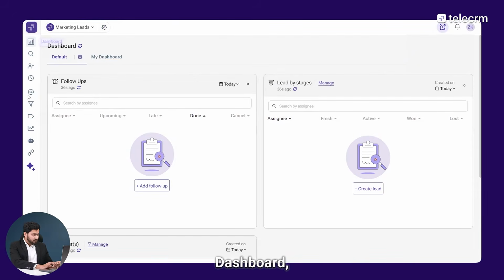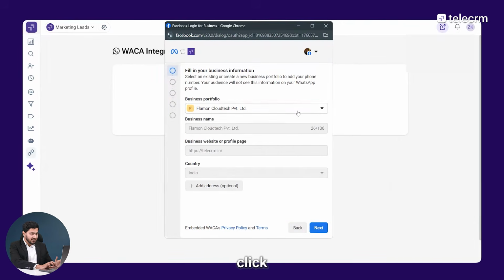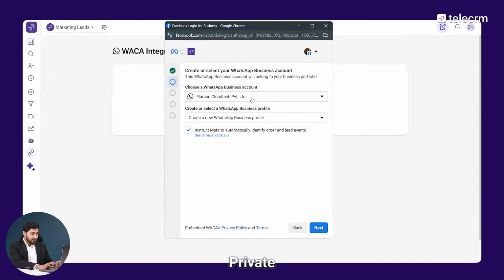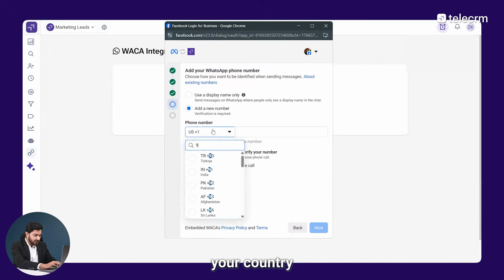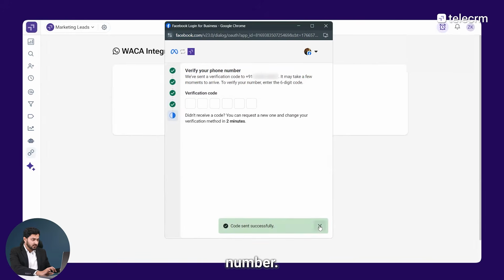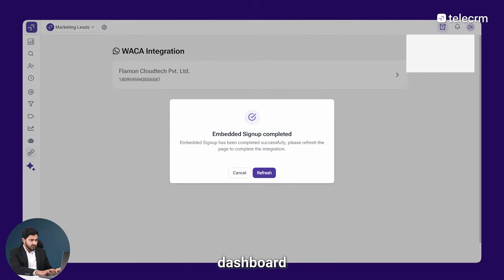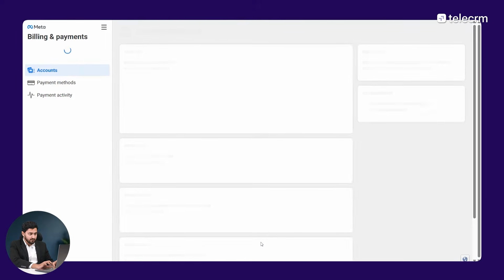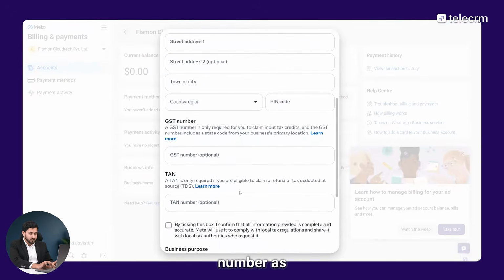How to Setup WhatsApp API for Business Directly From telecrm | WhatsApp Cloud API Setup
Setting up WhatsApp Cloud API is a lengthy process. But with telecrm, the entire setup is guided, simple and takes only a few minutes.

In this video, you’ll learn how to connect your business number to WhatsApp Cloud API directly from telecrm without needing any third-party provider or external dashboard.

We’ll walk you through:

• How to create or connect your WhatsApp Business account
• Prerequisites to setup WhatsApp Cloud API
• How to complete the verification steps from telecrm

Once the setup is complete, you’ll be able to:
• Send approved message templates
• Run WhatsApp automations
• Use chat-based follow-ups
• Manage all conversations in one place
• Track message delivery and replies

If you’ve been wanting to move from the basic WhatsApp Business app to a proper WhatsApp Cloud API setup, this video will show you exactly how to do it with complete clarity.